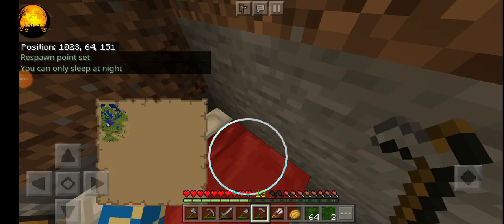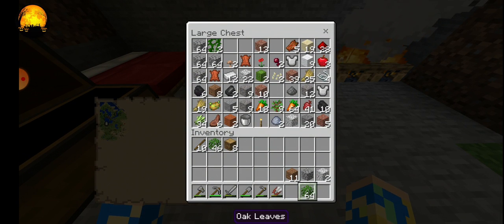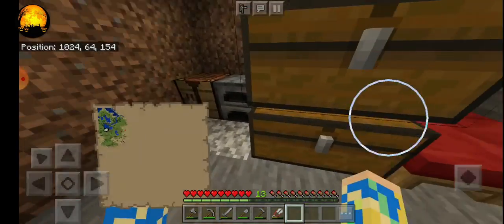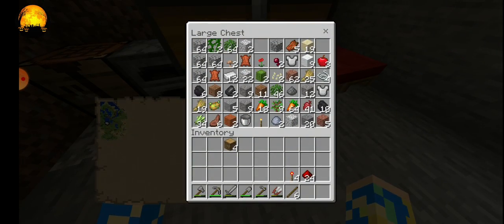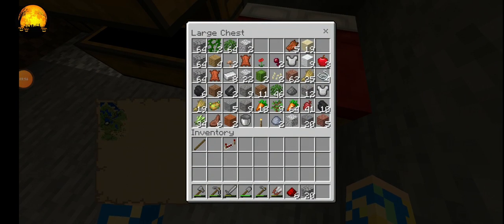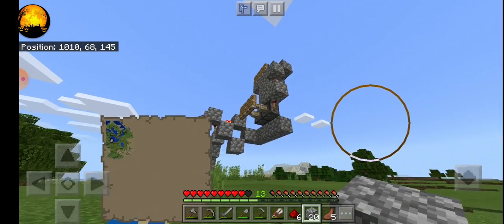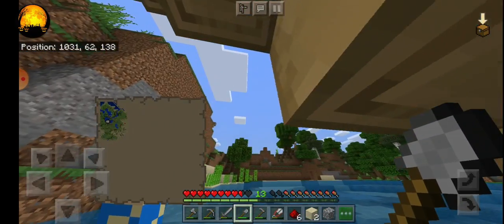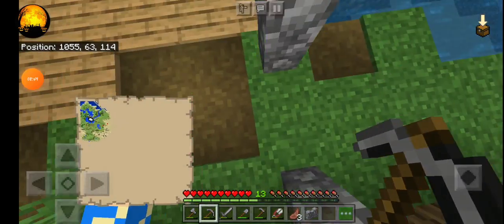adricraft s3 ep 4